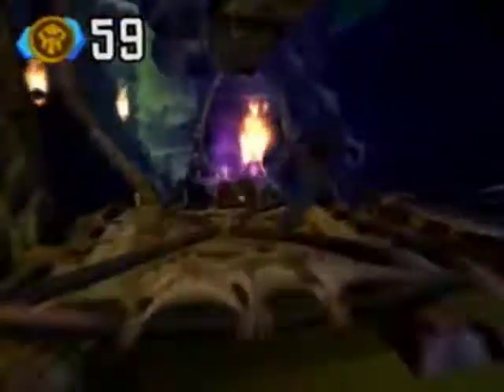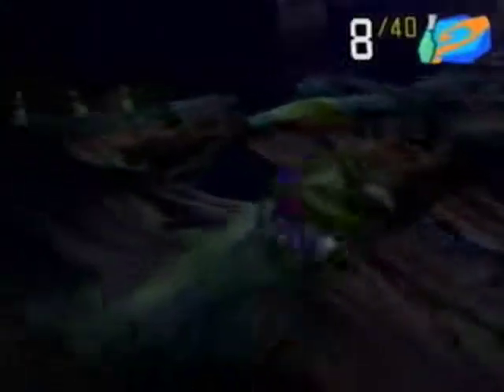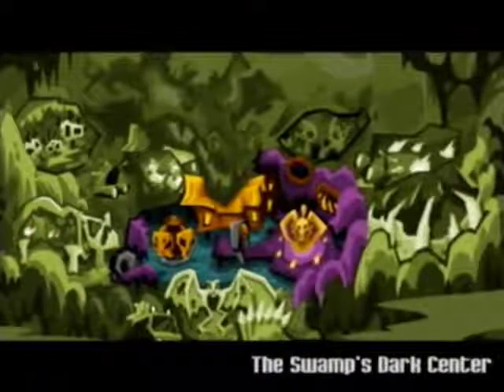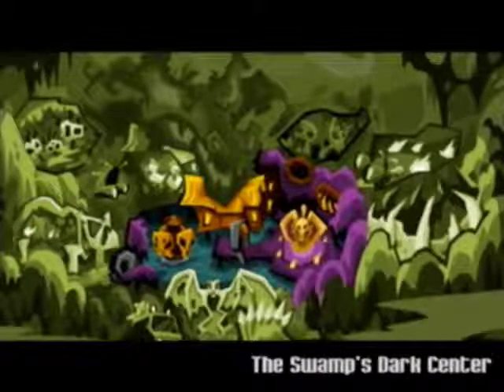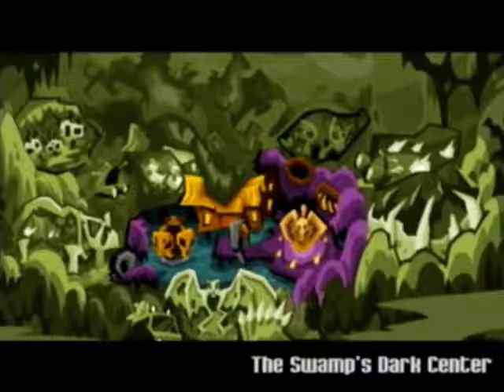Let's Play Sly Cooper Episode 24: Descent Into Danger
Welcome to this let's play of Sly Cooper and the Thievius Raccoonus, a PS2 exclusive action platformer featuring stealth elements. Created by Sucker Punch Productions and released in 2002 to rave reviews, this game brought old fashioned platforming to the table and twisted it into something new, something fun, something cool. The game itself is about a raccoon and his gang (consisting of Bentley the brainy turtle and Murray the muscular hippo-slash-getaway-driver) on a journey to filch, steal, yoink, plunder, bandit, snatch, and five finger discount their way through a variety of locations in order to take revenge upon the Fiendish Five.